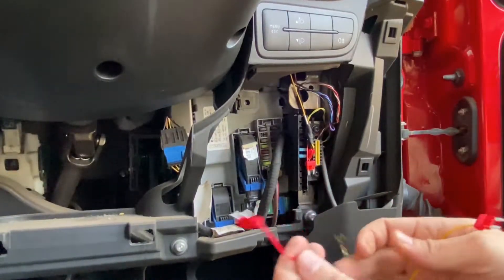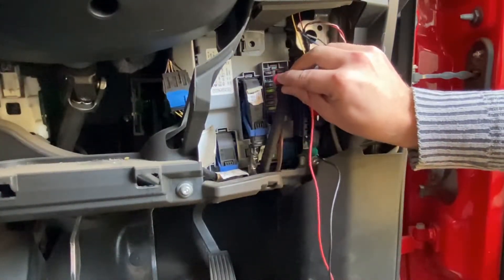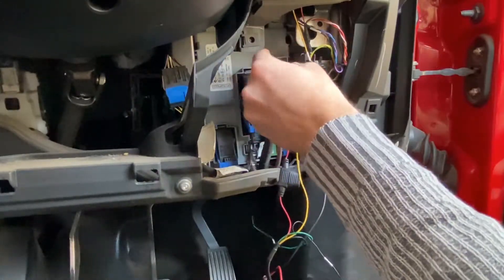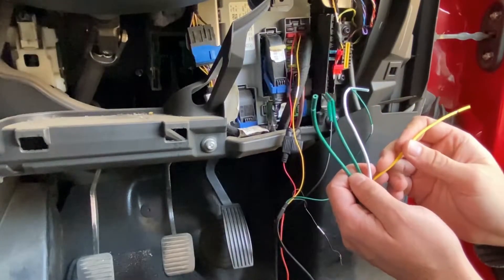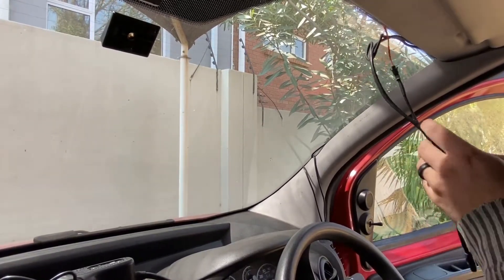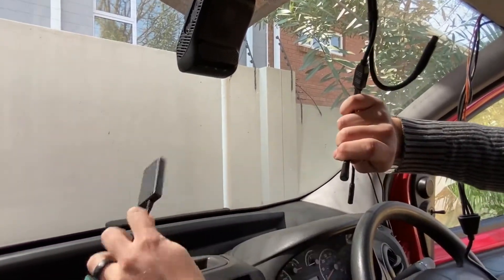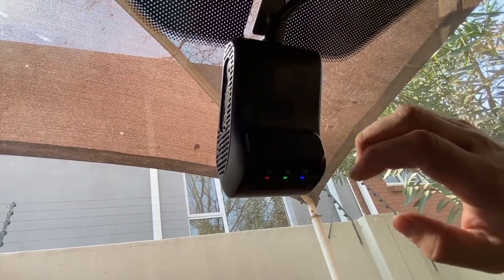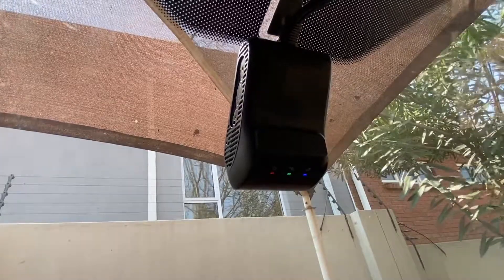Trovacam 4 Installation Video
This is a detailed video on how to wire & install the TrovaCam 4 DashCam

Contents of this Video:
00:00 - Intro
00:24 - Wiring the TrovaCam 4
02:47 – Wiring the Fuel Cut Off Relay
03:33 – Installing the PANIC Button & Mounting the Dashcam
05:11 – Checking the Dashcam is connected
06:13 - Outro